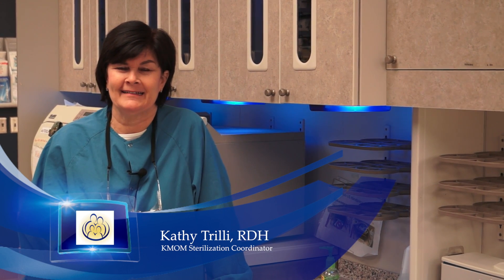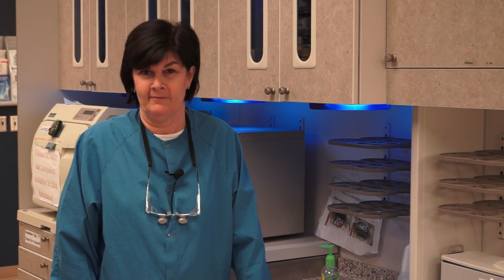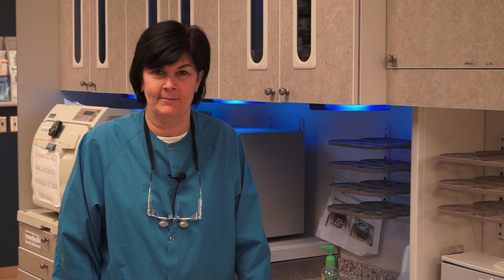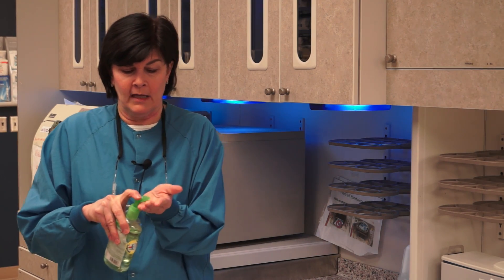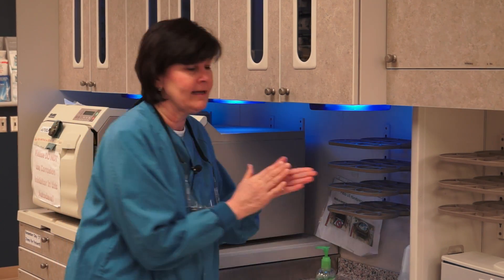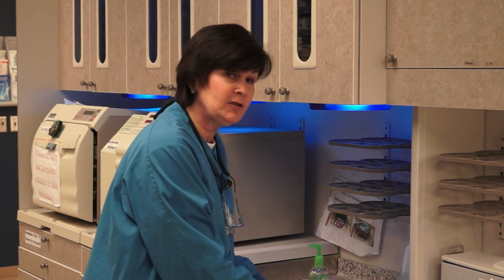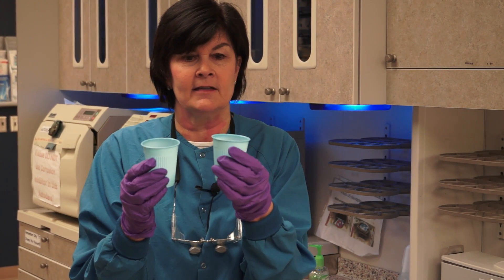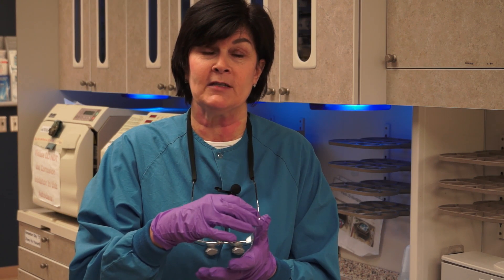Sterilization and Infection Control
This video highlights sterilization and infection control at the Kansas Mission of Mercy clinic.